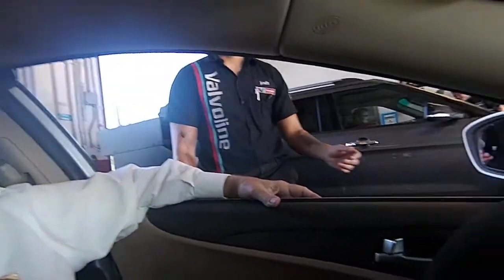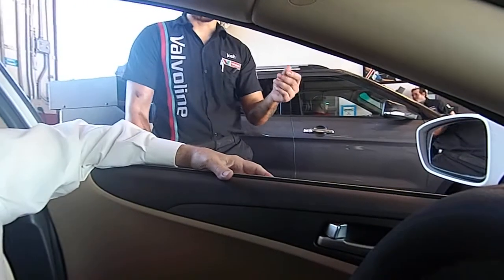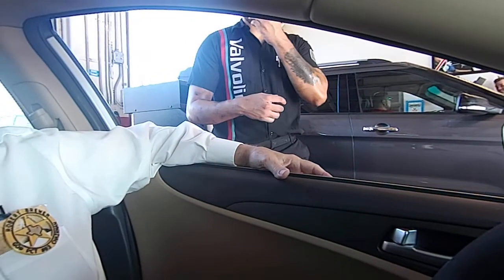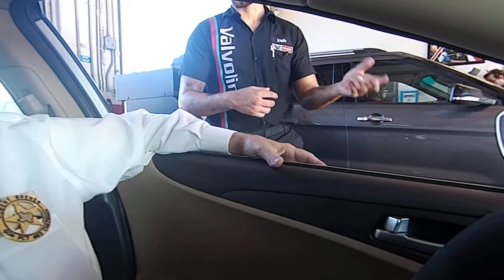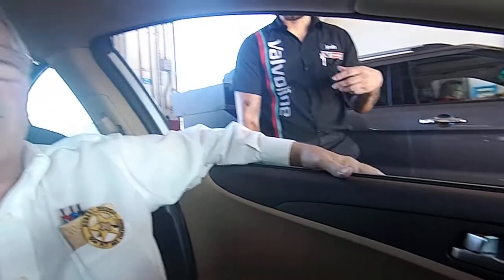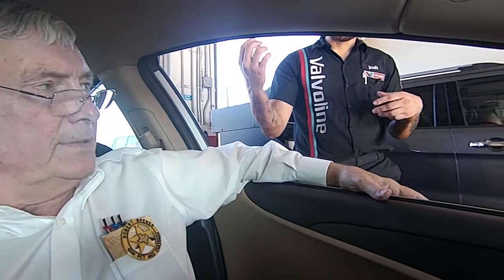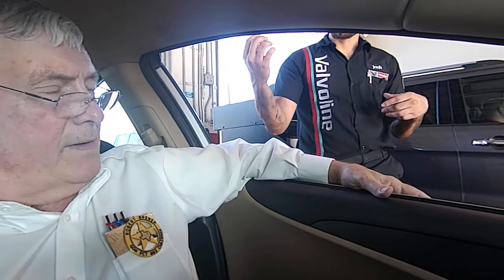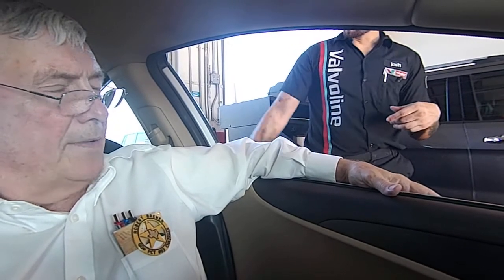Valvoline oil change Skid Plate crunched as I was guided to back out of oil bay.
I'm concerned air dam/skid plate may come loose, flap or fall off.   Car in front Bay detained, so I had to back out of the oil Bay.   Exiting the Bay driving forward, may have not caused damage?  Manager Josh